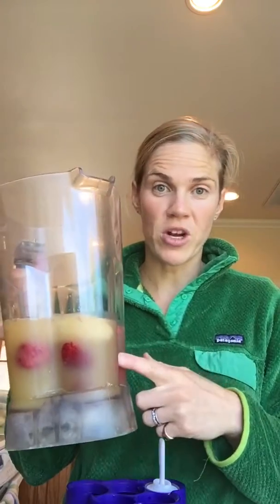Very simple smoothie recipe for sick kiddos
Going nuts listening to my sick kid watching PAW Patrol all day! Oh well - at least he's getting liquids in the smoothie form.